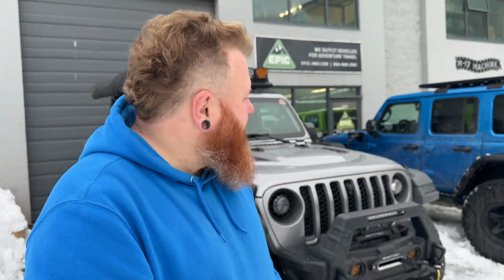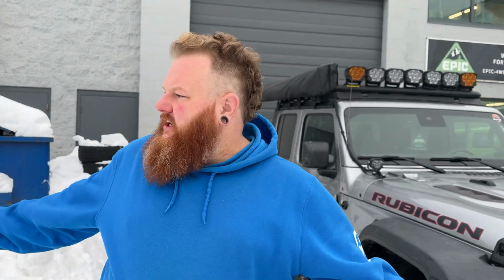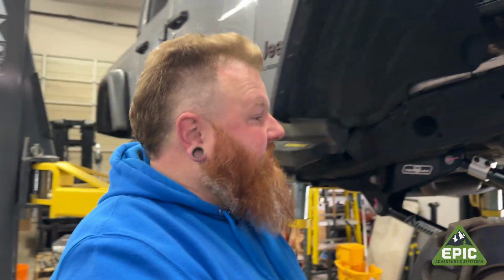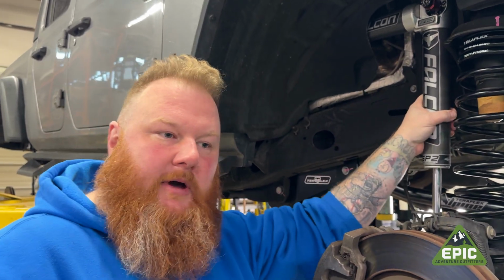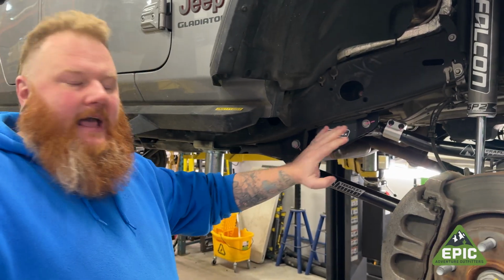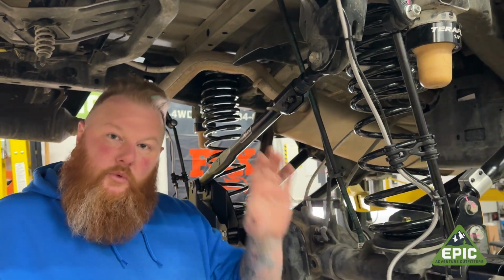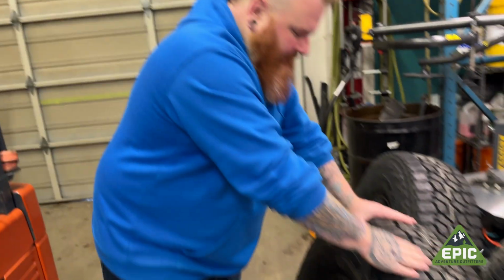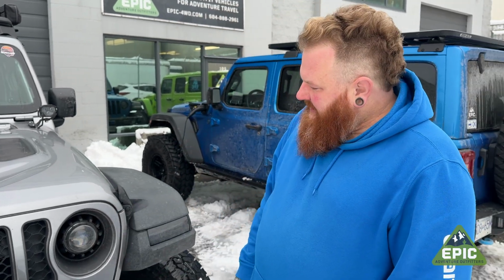SmittyBilt Promo Jeep Travelled from California for an EPIC Suspension Refresh - Teraflex / Falcon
A few weeks ago, the SmittyBilt Promotional Jeep from California made it's way up to the great white North in Canada for a much-needed and complete EPIC suspension refresh. We ripped out the old tired suspension and replaced it with Teraflex and Falcon goodies suitable for the job. We also swapped the wheels and tires with a set of Black Rhino Wheels wrapped in 37" Falcon Wildpeaks. This truck is ready for the Canadian wilderness and drives like a dream on the road.

Components Used:
Teraflex 3.5" Base JT Spring Kit
Teraflex Front Drop Brackets
Teraflex Alpine Arms (Set of 8)
Teraflex Rear JT Axle Bracket
Teraflex Rear Extended Travel System
Falcon 3.3 Adjustable Shocks
Teraflex HD Steering Upgrade Kit
Falcon Nexus 2.2 Steering Stabilizer
Falcon Wildpeak ATs (37x12.50R17)
Black Rhino 17" Wheels